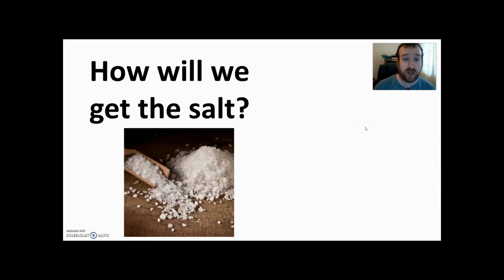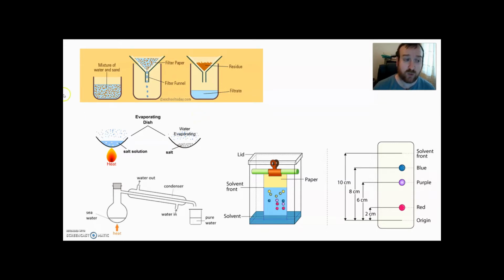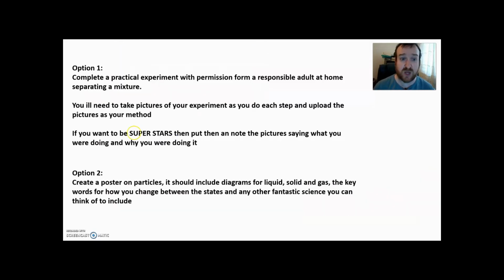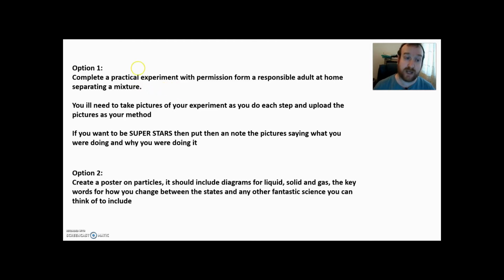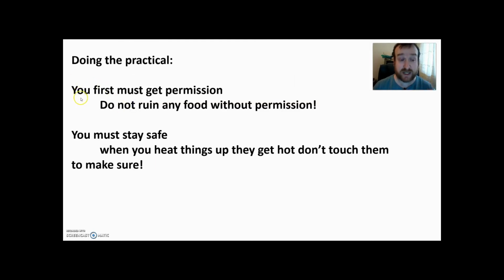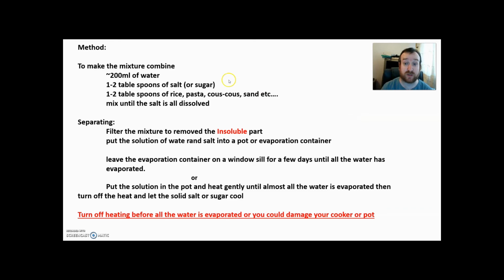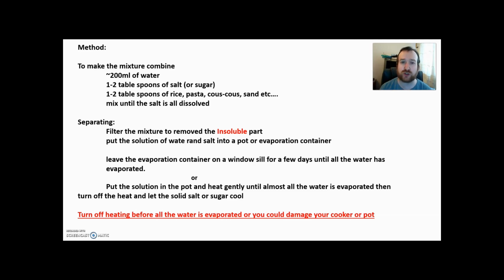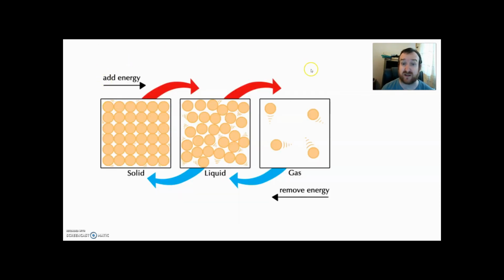Year 7: Particles